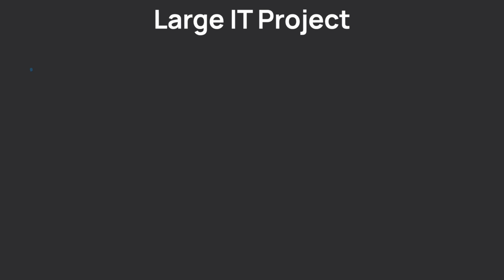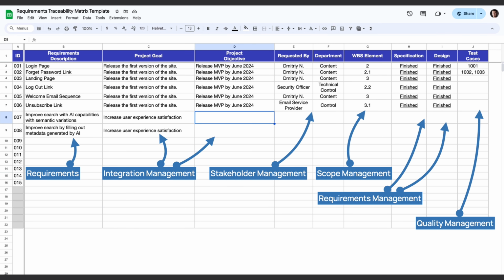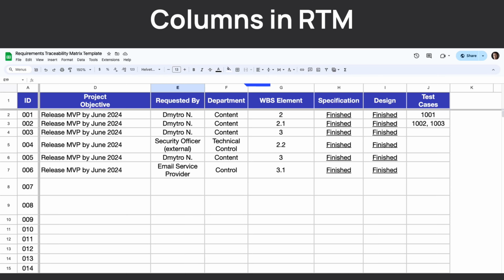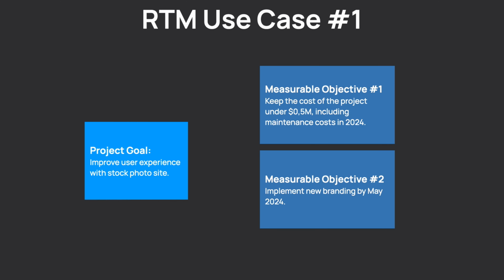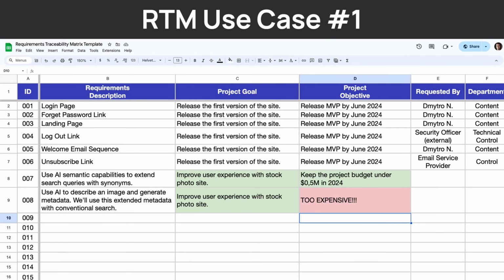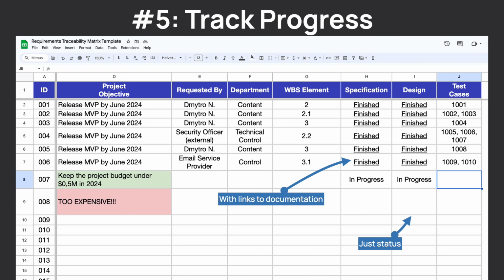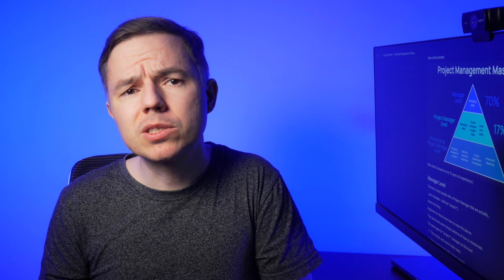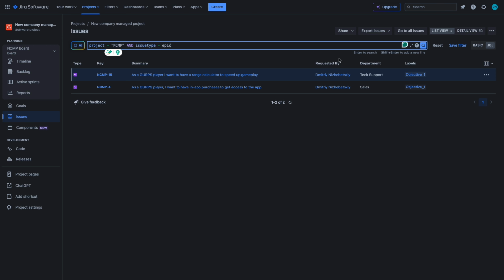When to use Requirements Traceability Matrix In Project Management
👉 Managing or just coordinating? Free 3-min check:
⠀ Requirements Traceability Matrix  in project management is a critical tool. It helps a project manager to connect unrelated aspects of a project. Likewise, it's a great tool to track the progress of the requirements definition process. But that's just the tip of the iceberg. RTM is a powerful tool with lots of use cases. We'll discuss them in this video.

Seasoned IT project managers understand the importance of a structured approach, especially when dealing with complex software projects. A key to success is the requirements traceability matrix (RTM), ensuring all aspects align with requirements management. Effective project execution relies on utilizing the right project management tools and rigorous software testing.

00:00 | Intro
00:31 | Tool that glues project management
02:31 | Requirement Traceability Matrix
04:51 | How to get the most benefits from RTM
09:02 | How to get the most benefits from RTM without a dedicated spreadsheet